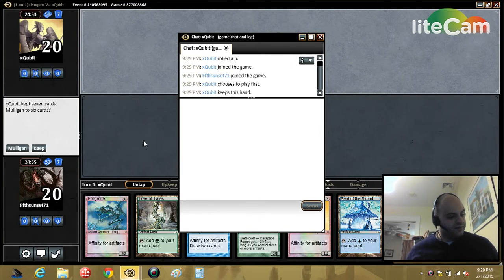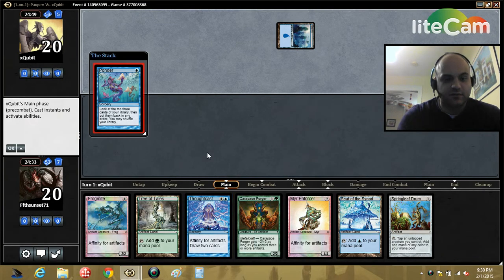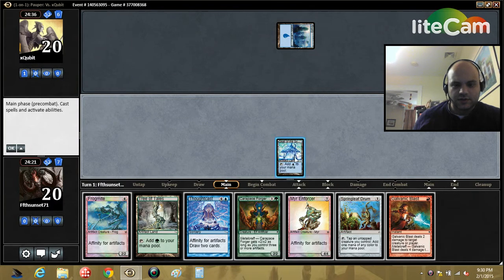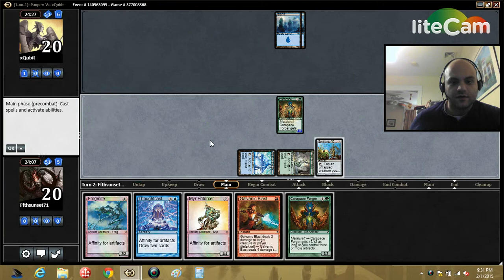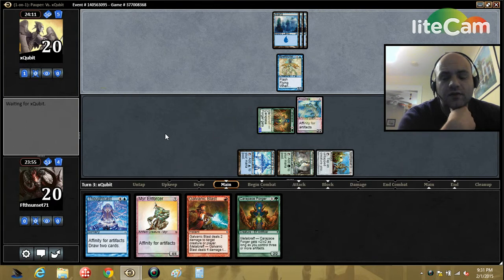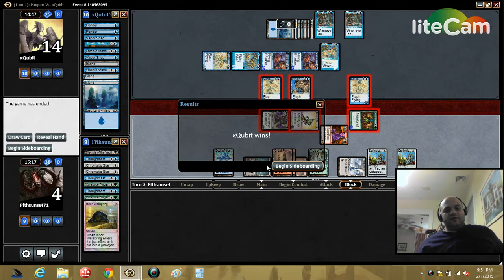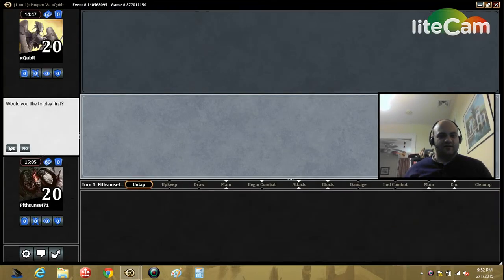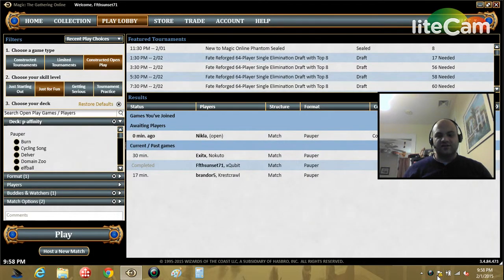Pauper Affinity vs Faeries